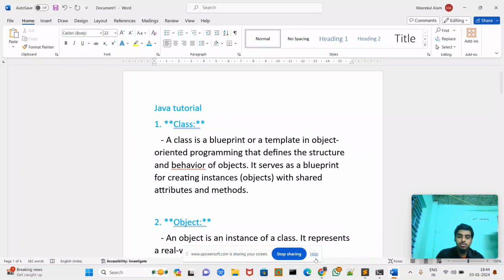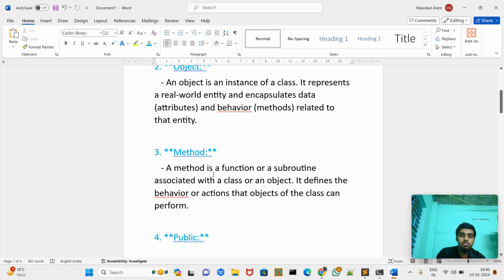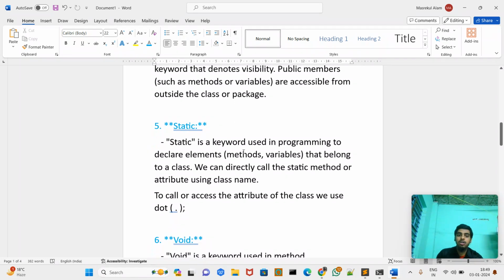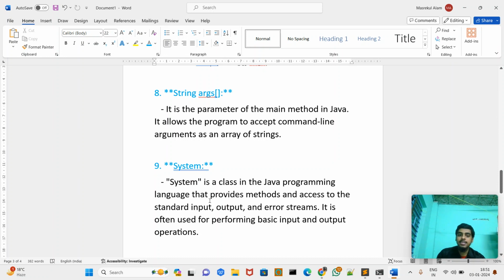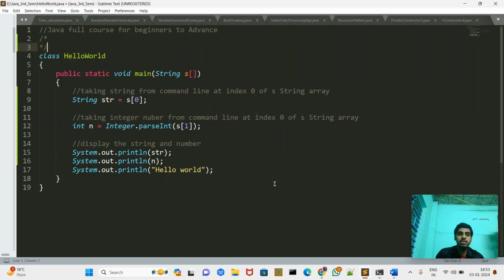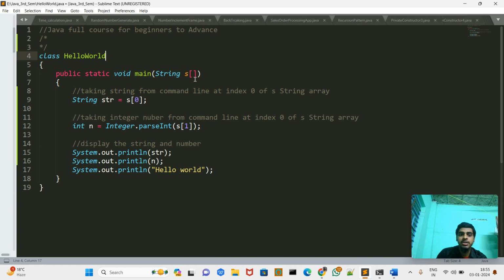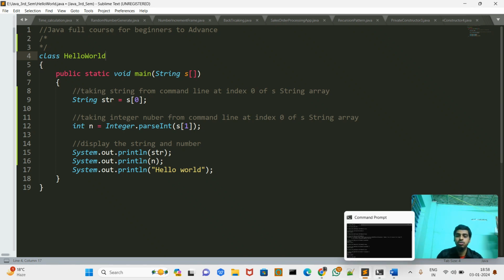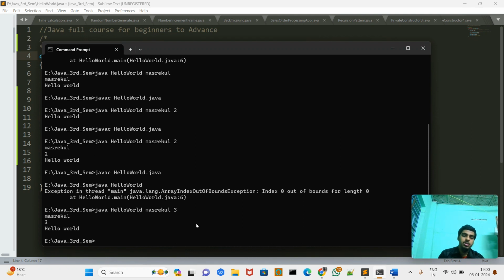Java Tutorial, introduction to Java language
Hii everyone I am laughing full Java tutorial.
if any types of questions you can ask me